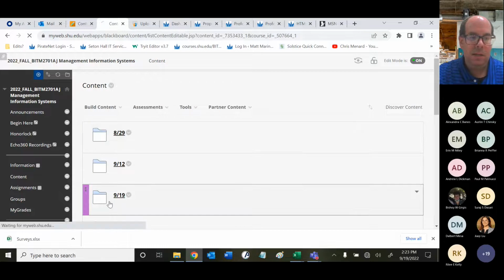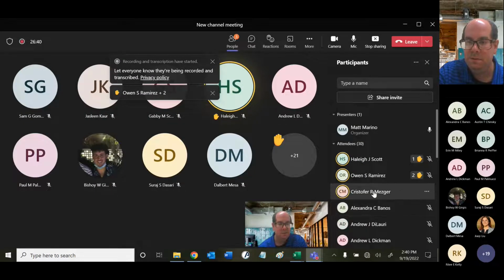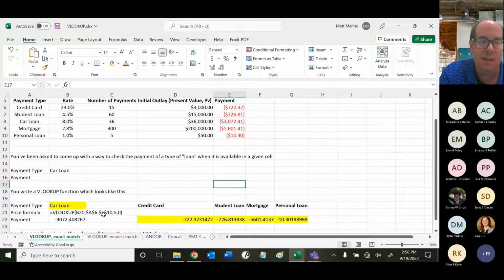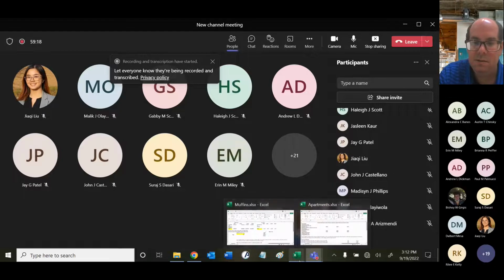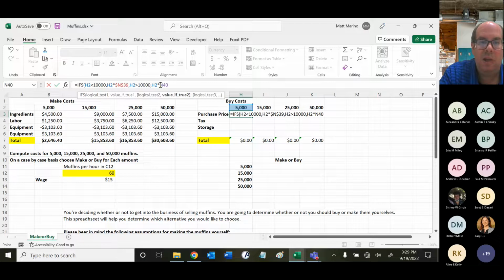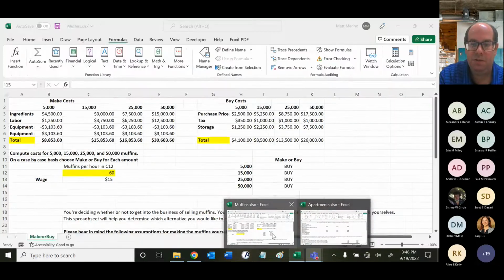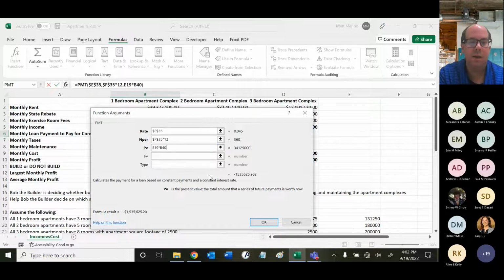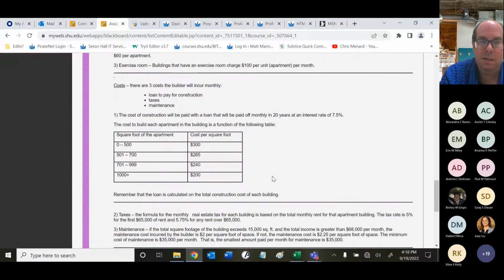9-19-22 BITM 2701 MIS Lecture Recording